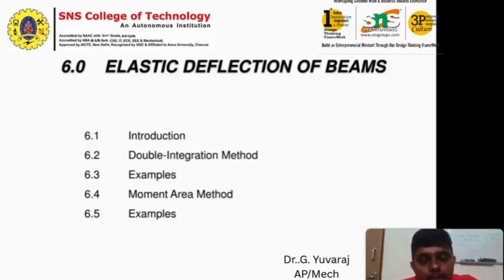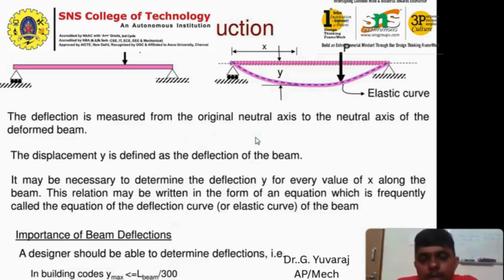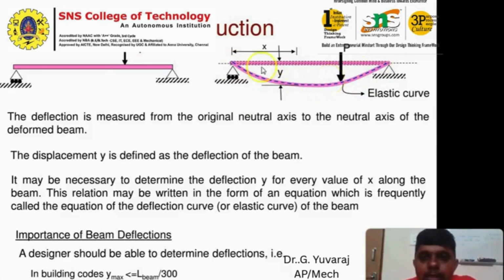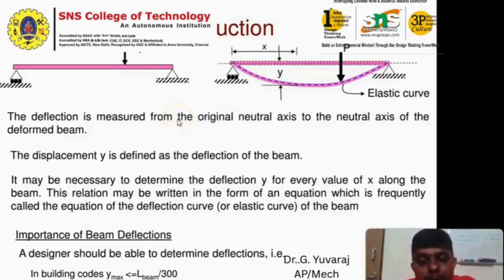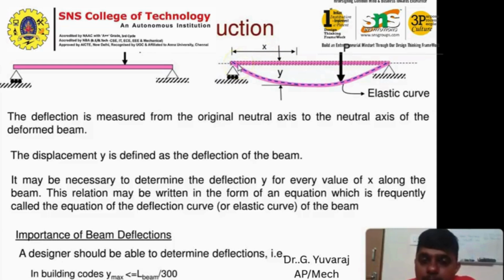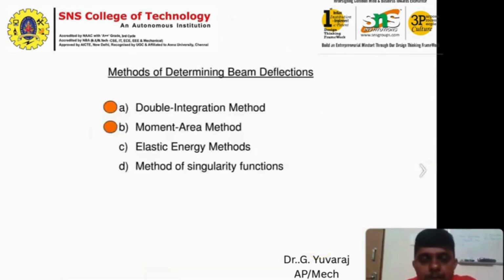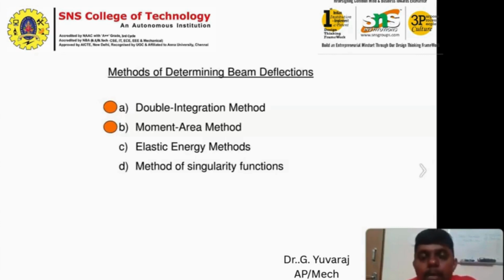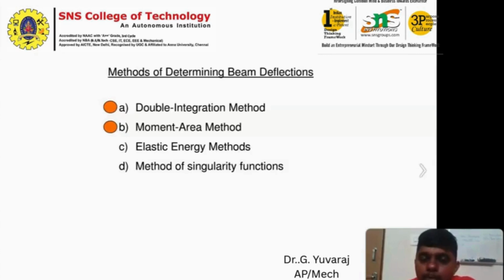Elastic Deformation of Solids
In this lecture, we dive into the Double Integration Method—a fundamental technique for calculating beam deflection and slope using calculus.

📘 What You’ll Learn:

The theory behind the double integration method

How to derive the differential equation of the elastic curve

Applying boundary conditions to find constants of integration

🧠 By the end of this video, you'll be able to:

Determine slope and deflection at any point along a beam